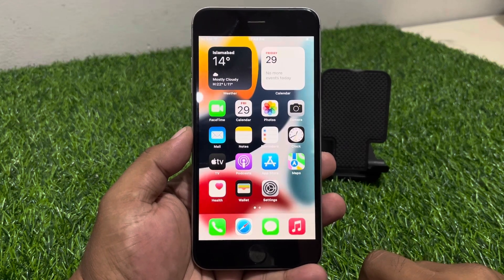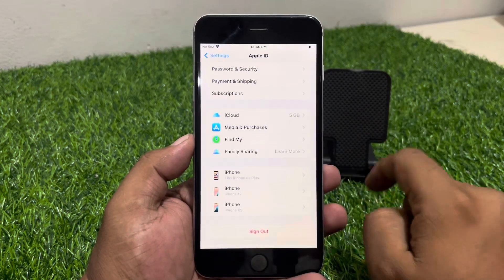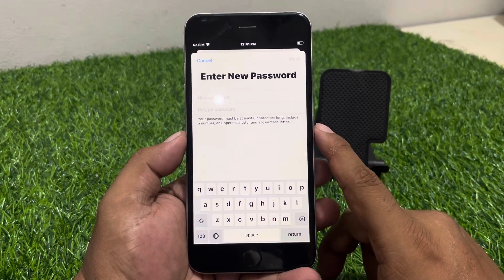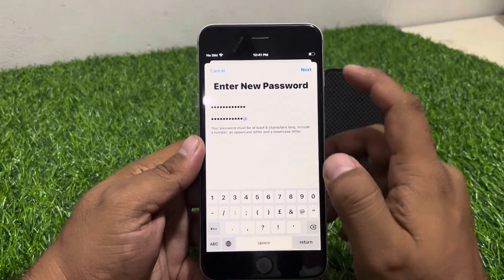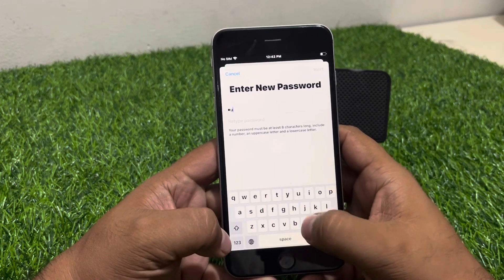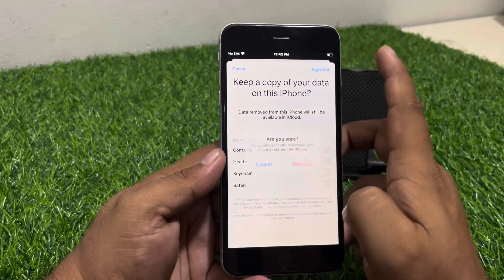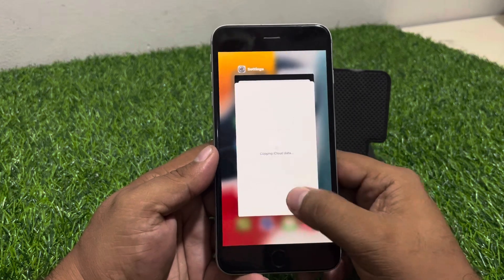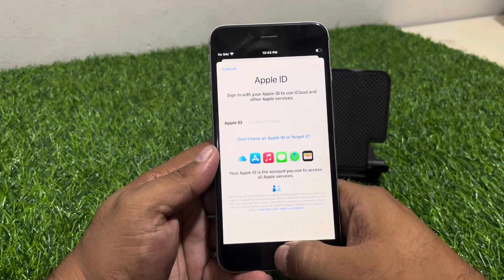How To Remove Old Apple iD Without Password ! iPhone/iPad/iPod